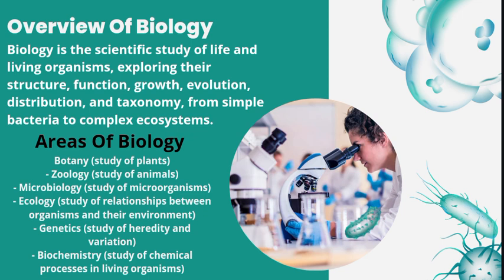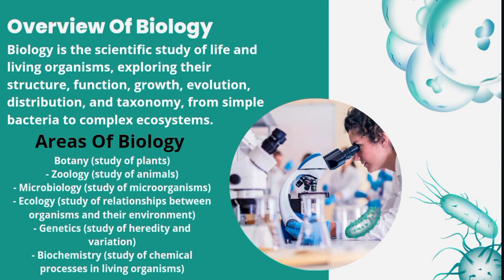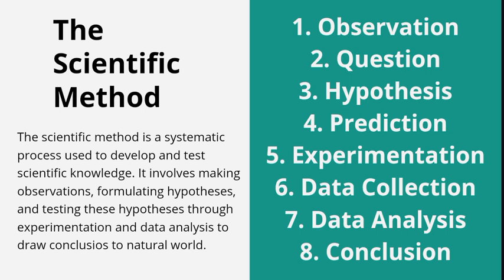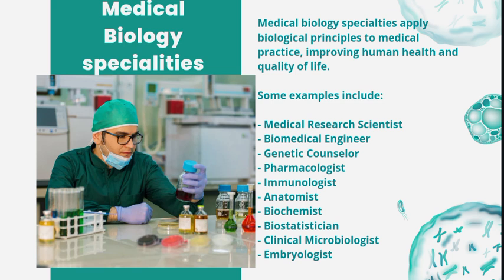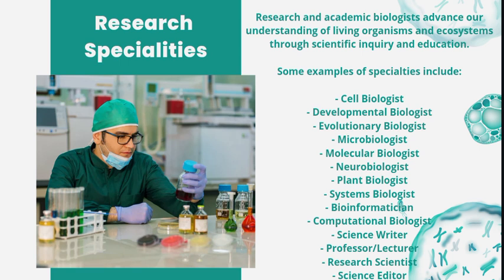Bio-In Med-Bootcamp Biology Related Specialties